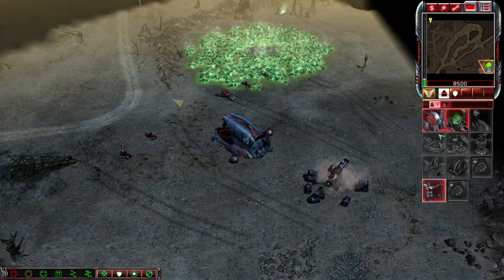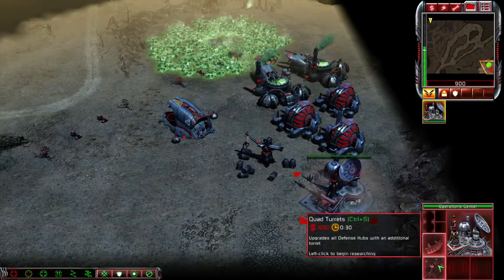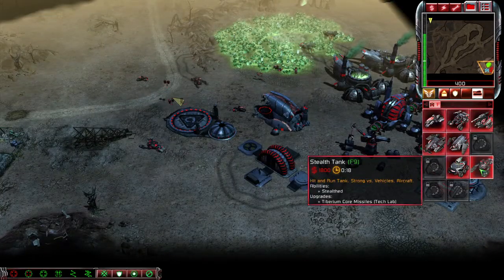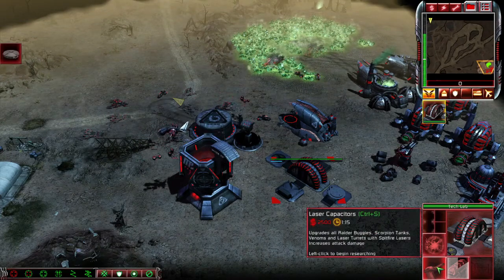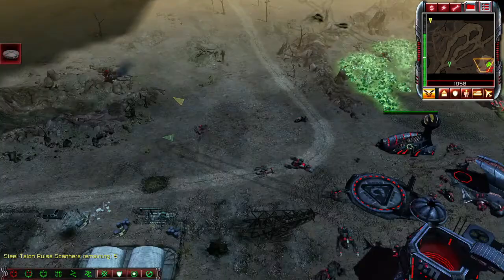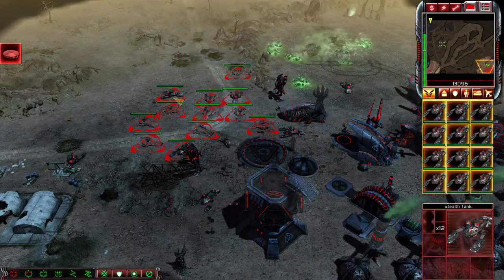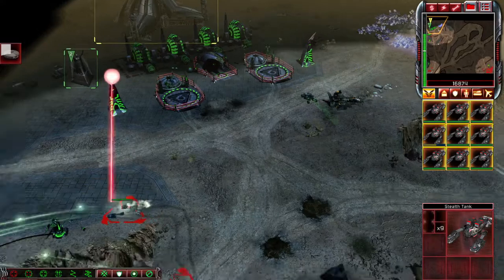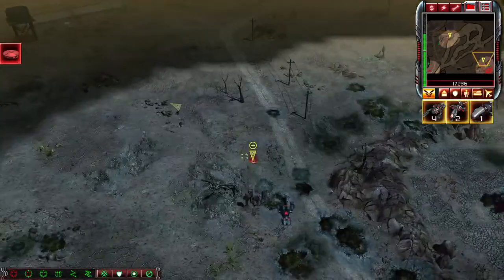How to Beat the 3rd Campaign Mission for Kane's Wrath | Command & Conquer 3 (The Strategist)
I show you how to complete the third campaign mission for Command & Conquer 3: Kane's Wrath.

Hello. I am The Strategist and I will be solving your problems today.